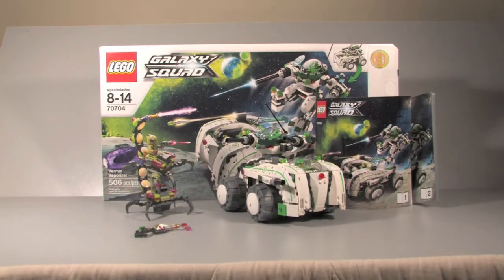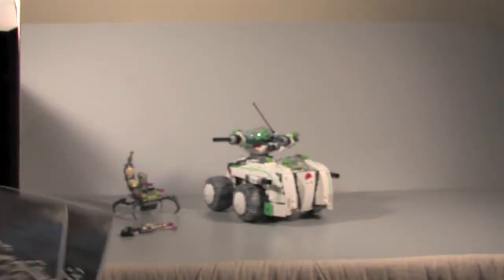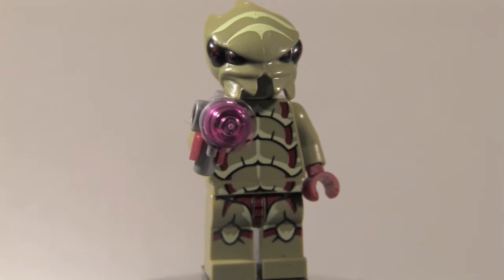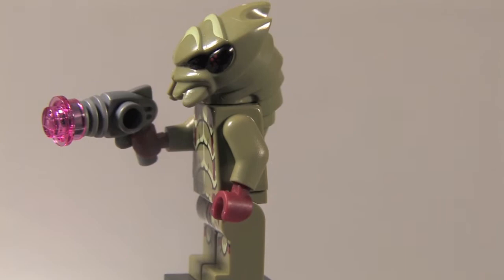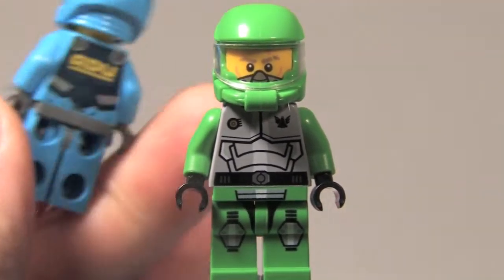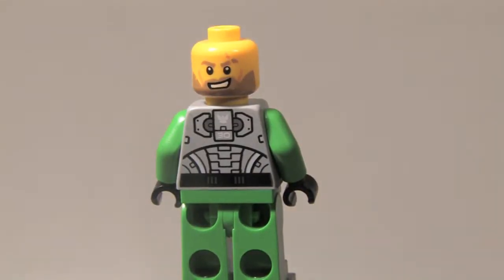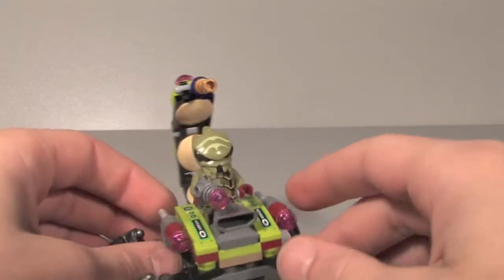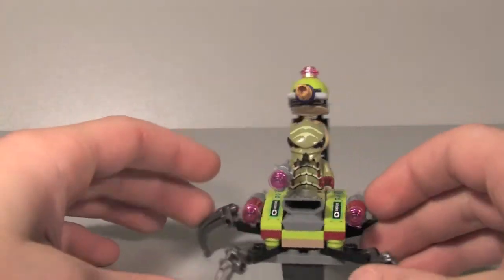Lego 70704 Vermin Vaporizer Review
hope you all liked the review! I will get more new sets early if I get more subscribers!